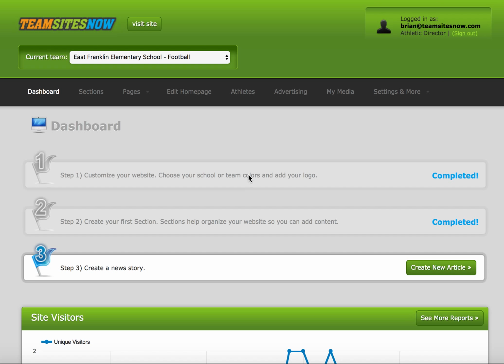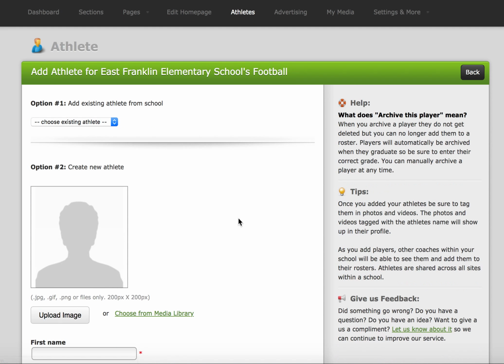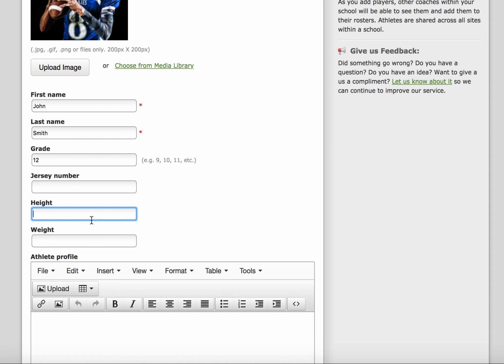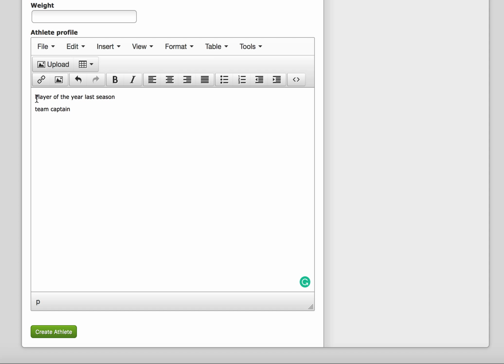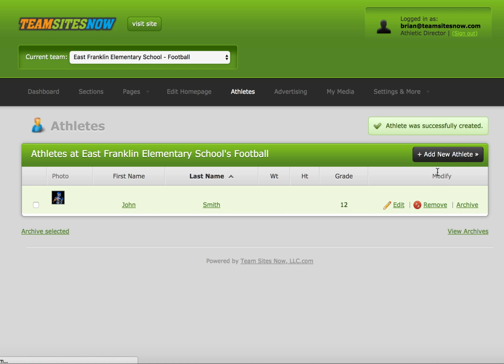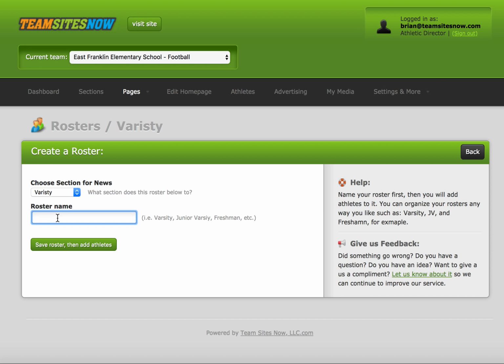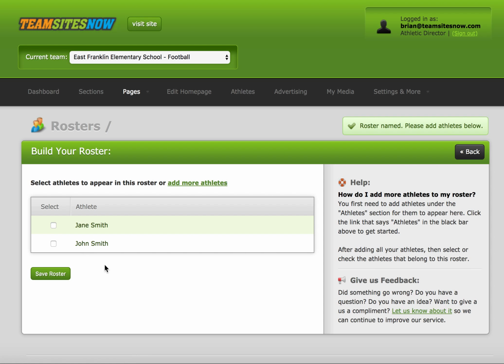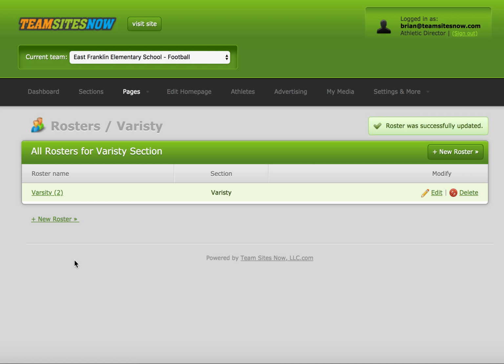Creating rosters and adding athletes